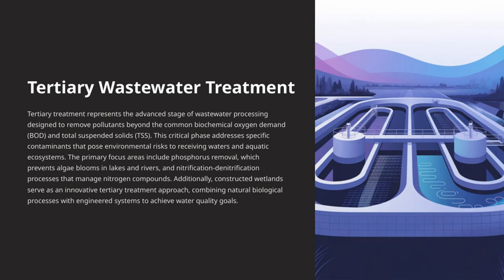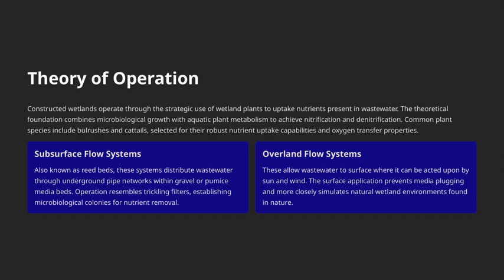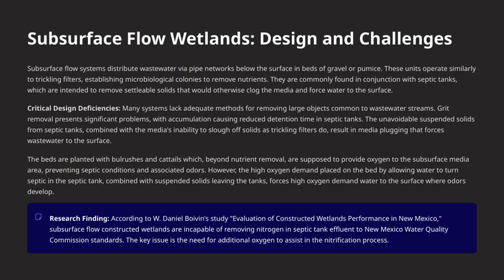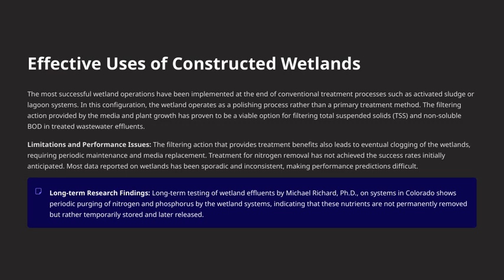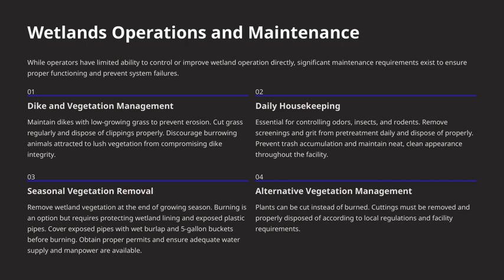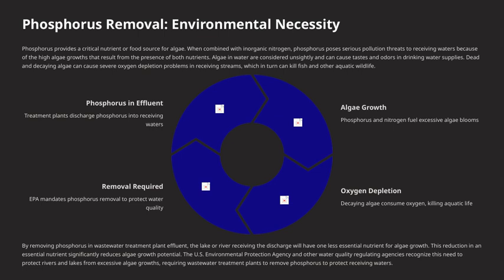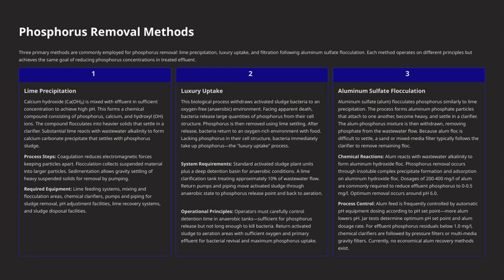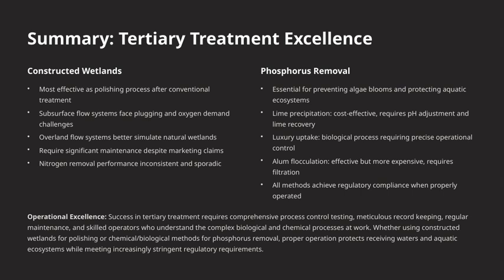Tertiary Wastewater Treatment: Advanced Polishing for Phosphorus & Nitrogen Removal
Go beyond secondary treatment! This video dives deep into the advanced world of tertiary wastewater treatment, the final polishing stage designed to remove specific pollutants like nitrogen and phosphorus that harm our lakes and rivers. We break down the science, the technologies, and the real-world challenges of achieving ultra-clean effluent.

In this video, you'll learn:

The "Why": How nitrogen and phosphorus cause destructive algae blooms and oxygen depletion (eutrophication) in receiving waters.

Constructed Wetlands: The theory vs. reality of using nature-based systems for polishing, including the maintenance challenges and performance limitations of subsurface and overland flow designs.

Phosphorus Removal Methods:

Lime Precipitation: Using calcium hydroxide to form settleable solids.

Luxury Uptake: The biological "stress-and-recover" method that forces bacteria to consume extra phosphorus.

Alum Flocculation: Using aluminum sulfate to create a filterable floc, often followed by sand filtration.

Critical Process Control: The importance of pH, detention times, and chemical dosing for effective nutrient removal.

Operational Realities: The essential maintenance, monitoring, and record-keeping required for successful tertiary treatment, debunking the "maintenance-free" myth of some systems.

Key Takeaways for Operators & Engineers:

Constructed wetlands are best used as a polishing step after conventional treatment, not as a primary standalone process.

The VA/Alk ratio is your earliest warning sign for digester upset. Keep it below 0.1!

Phosphorus removal is often mandated to protect water quality, and understanding the pros/cons of each method is crucial for plant design and operation.

Meticulous record-keeping and process control testing (DO, pH, Nitrogen) are non-negotiable for compliance and troubleshooting.

Wastewater Treatment Operators and Superintendents

Civil and Environmental Engineers

Regulatory and Compliance Staff

Consultants specializing in water quality and treatment plant design